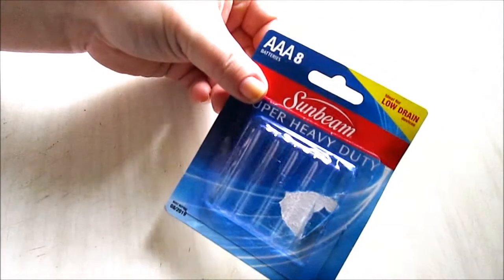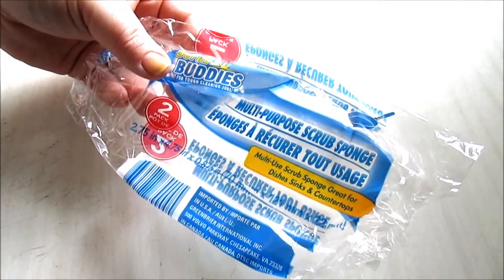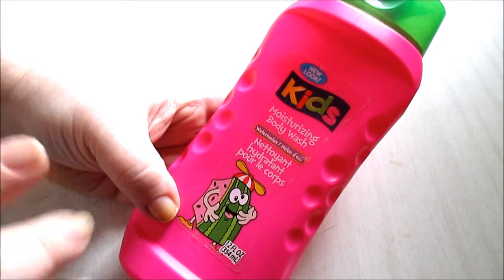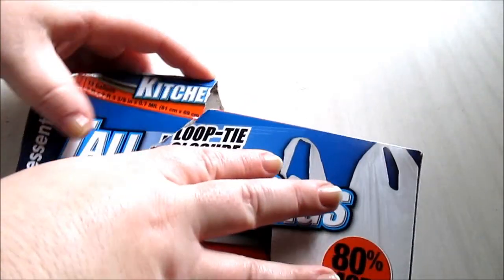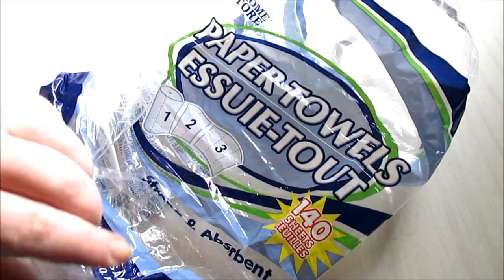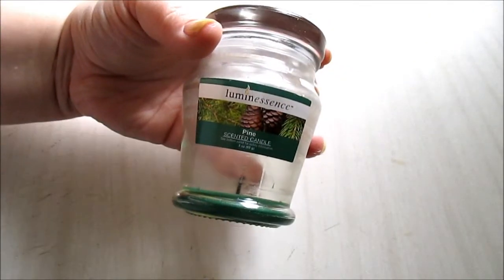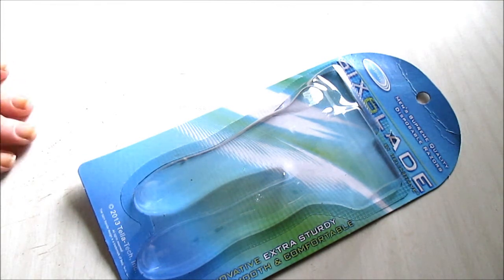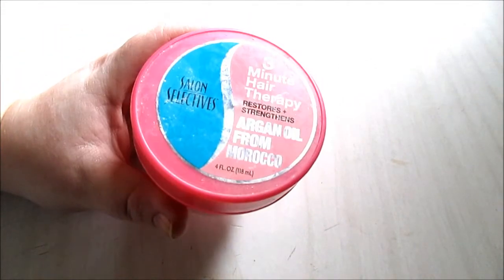Dollar Tree Empties + Mini Reviews!!! #4